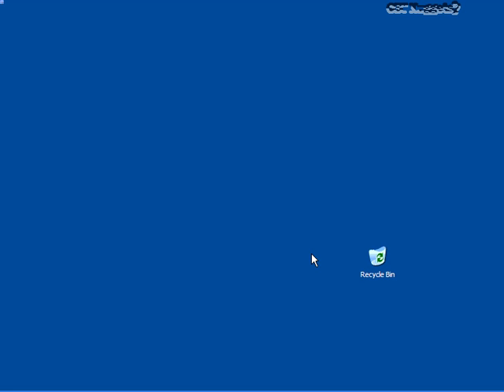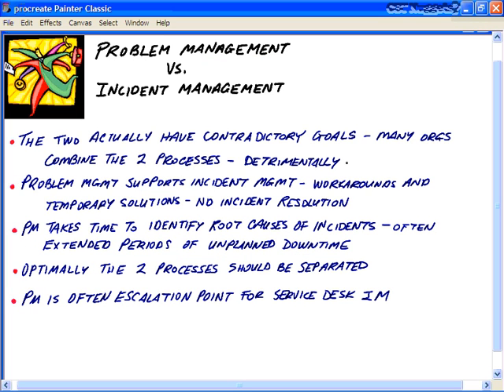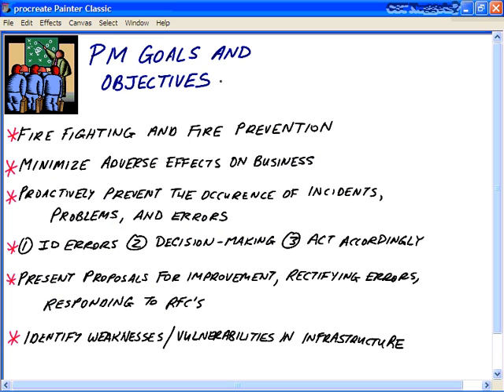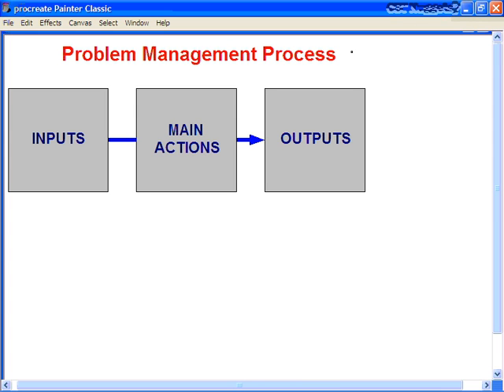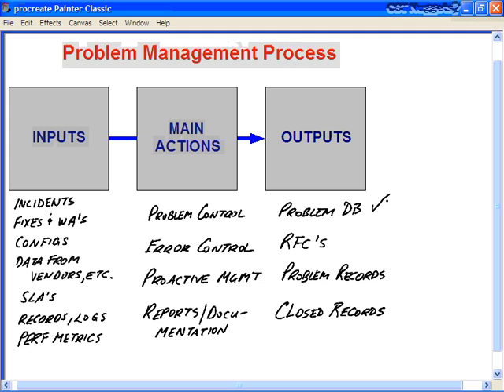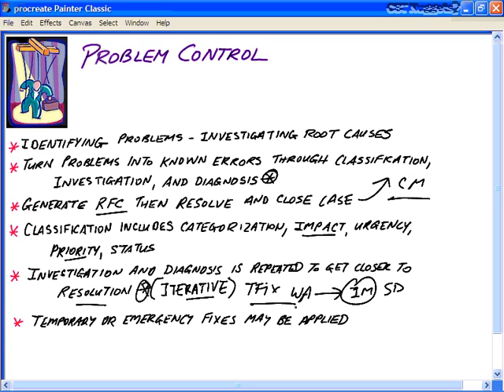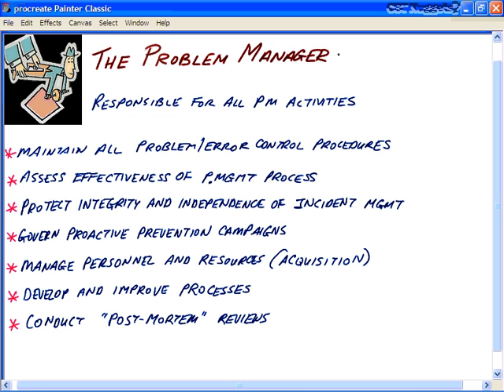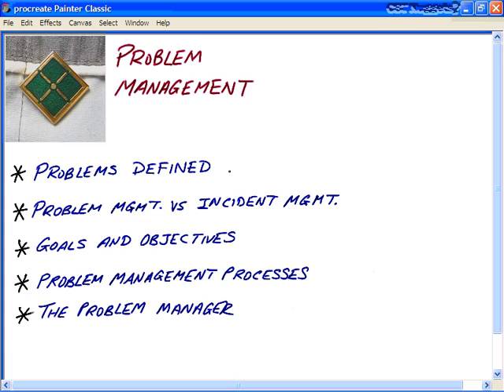6 Problem Management